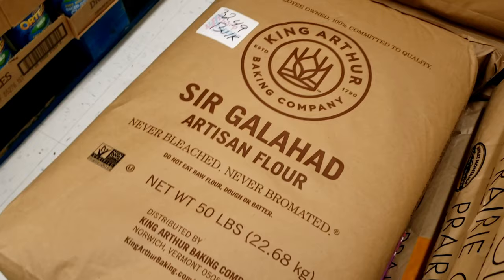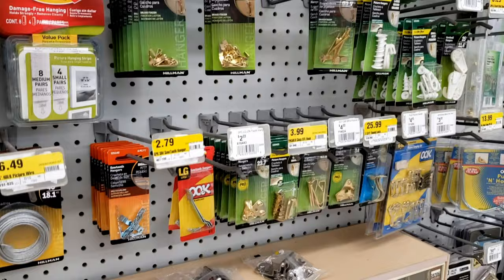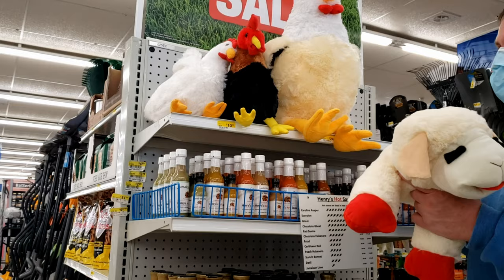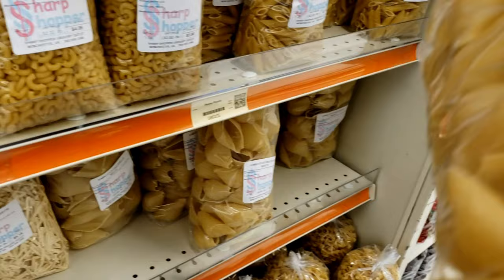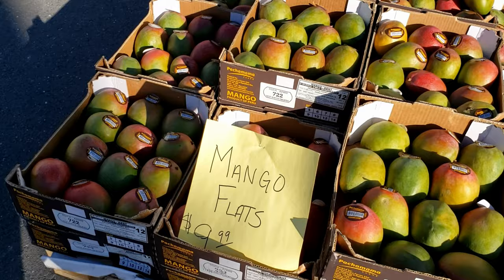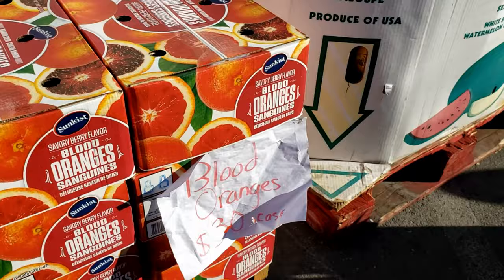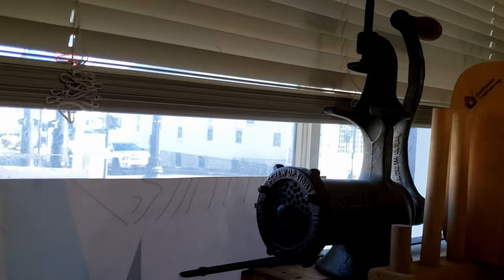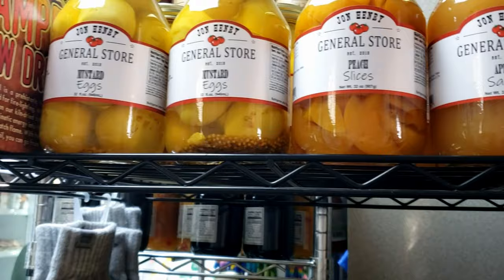King Arthur Flour in Bulk | Sir Galahad & Special Patent | Produce and Fruit Food Pantry Stock Up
King Arthur Flour in Bulk. Today we are getting some 50-pound bags of Sir Galahad & Special Patent flour at our local bulk grocery. We are also getting Produce and Fruit for a Food Pantry Stock Up. Buying in bulk is one of the best ways of saving money on your food costs. What's up? It's Wednesday! I hope you have a great day!